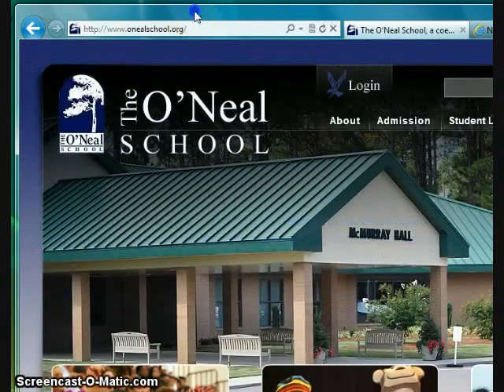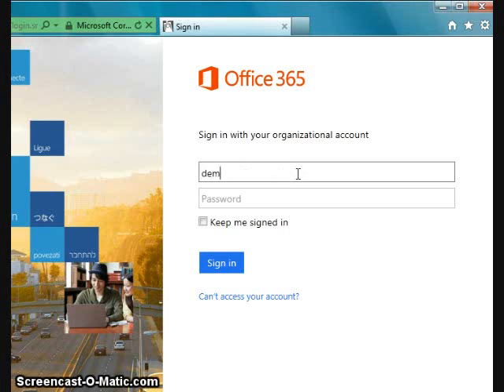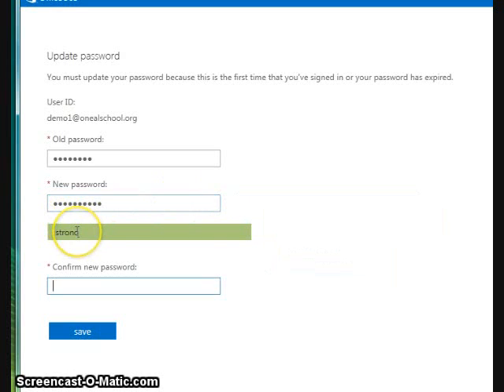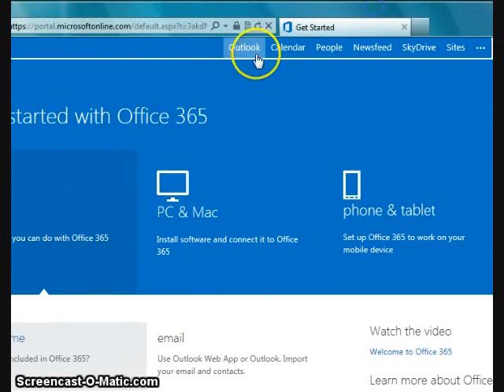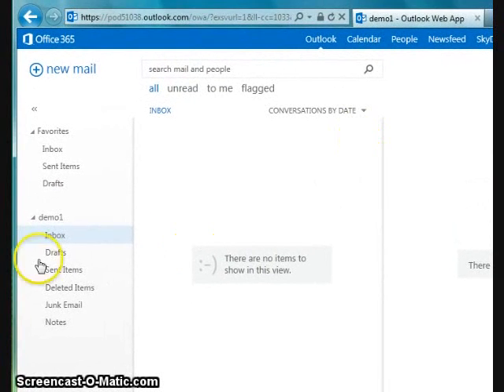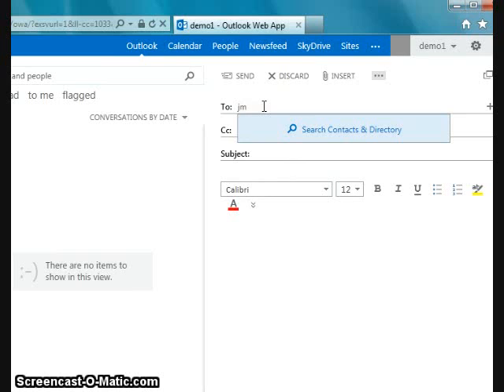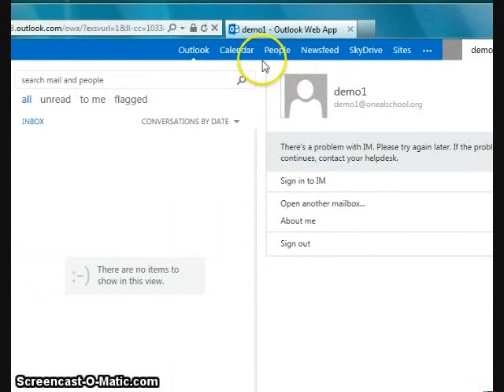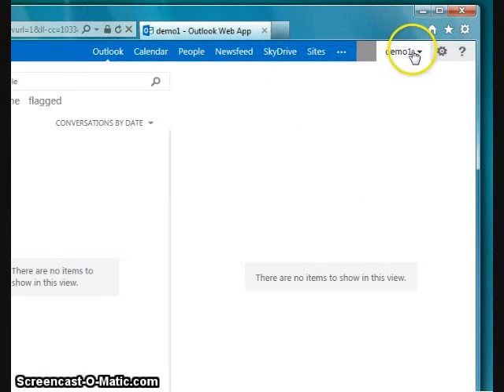Office365 At Oneal